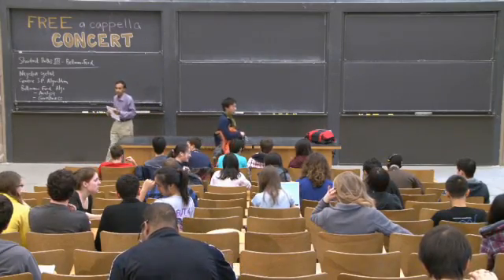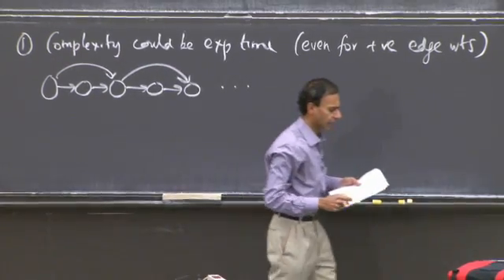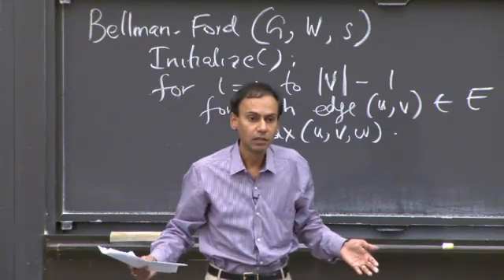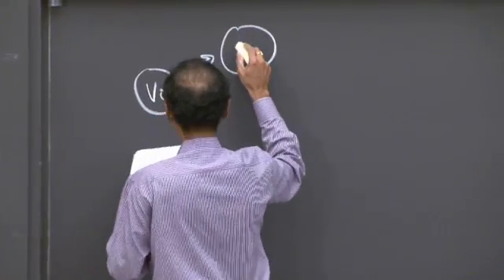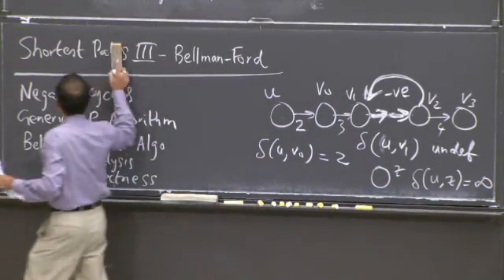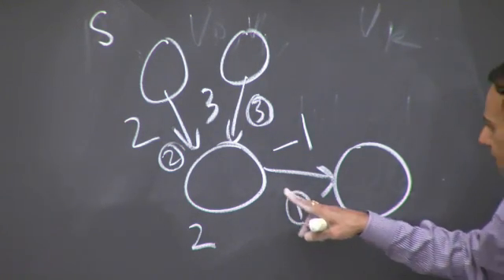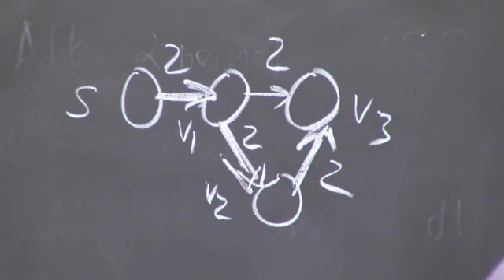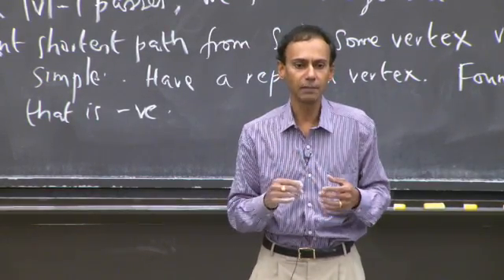Lecture 17: Bellman-Ford